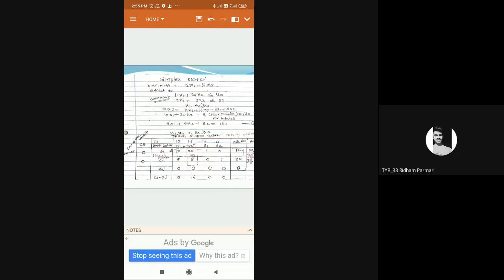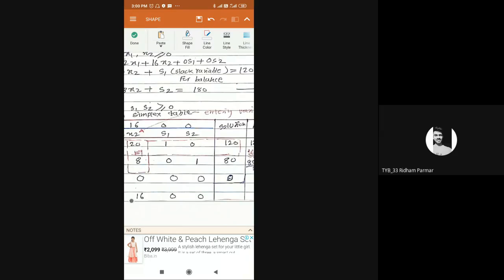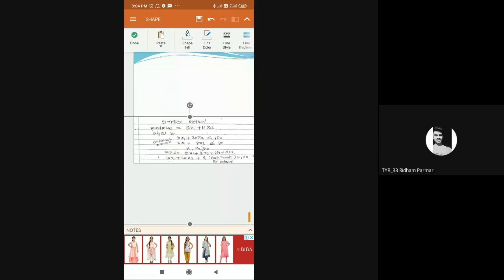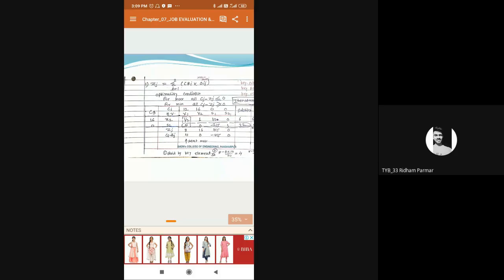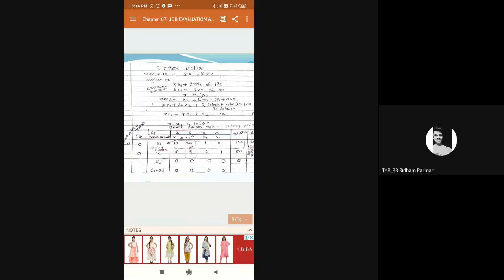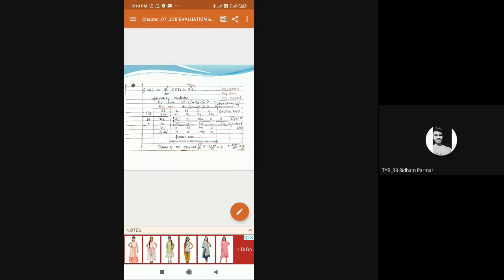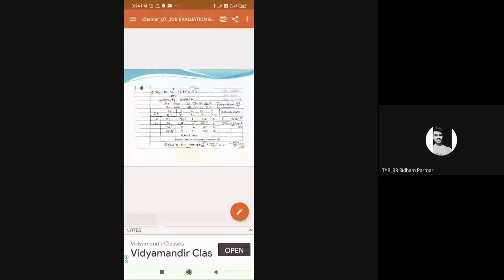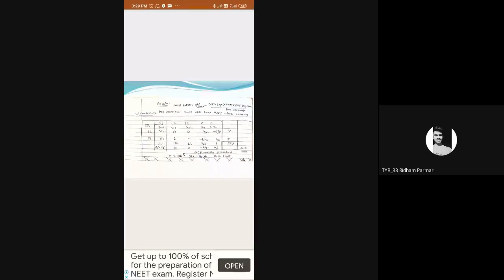Formulation of LPP